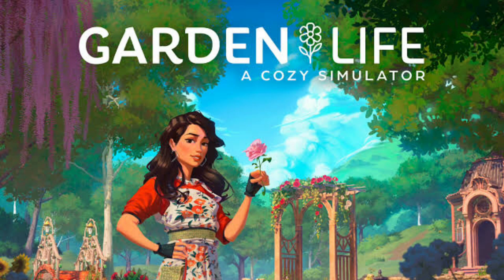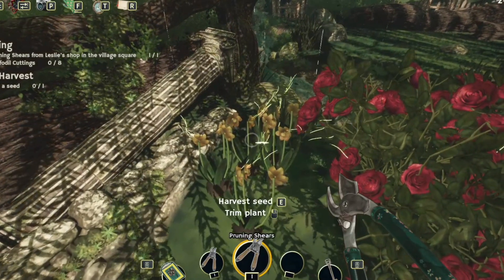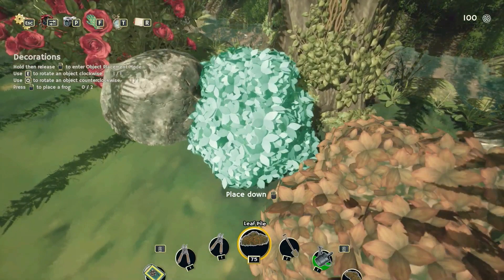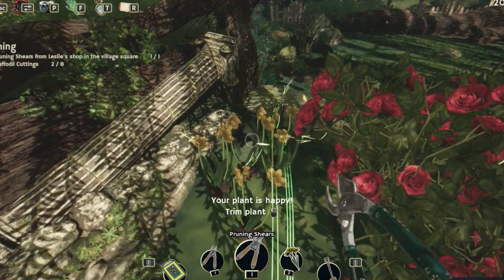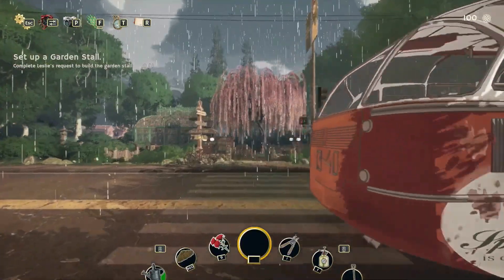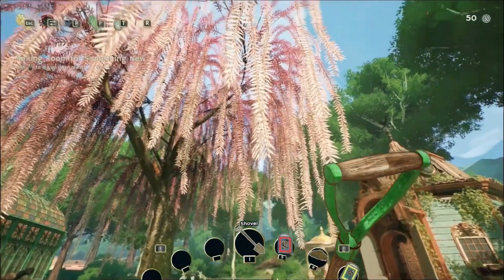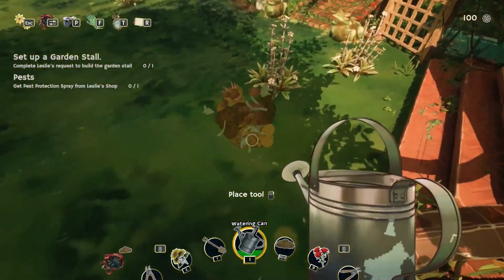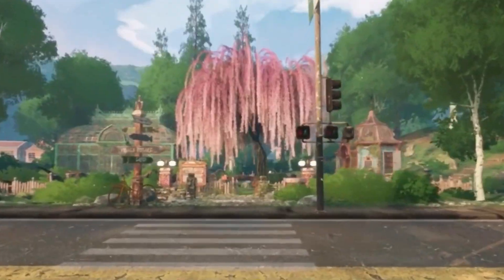Garden Life: A Cozy Simulator - Review!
Today I prepared a Garden Life: A Cozy Simulator review video. Enjoy watching!

Many thanks to Dare Drop & Nacon for Steam key!